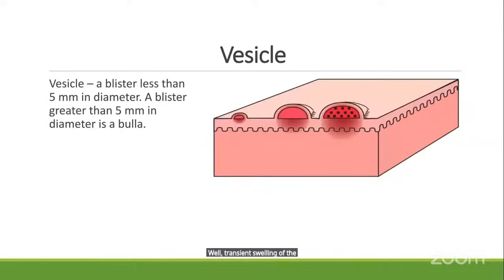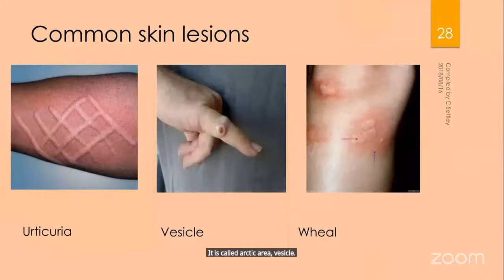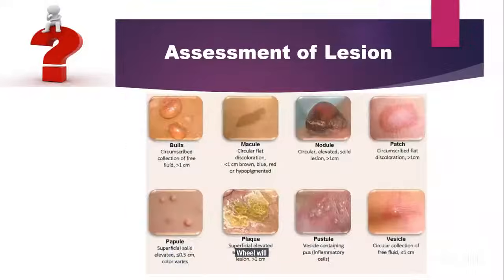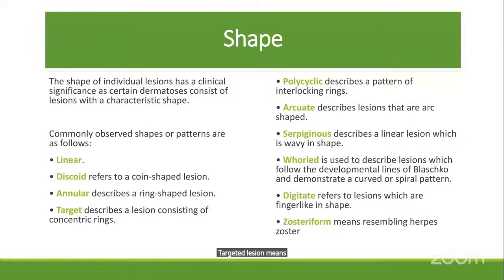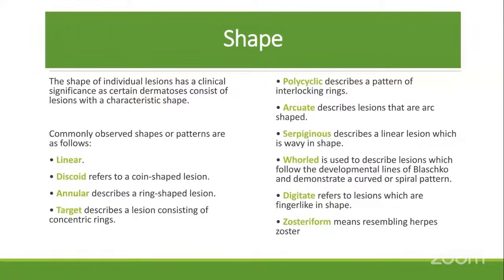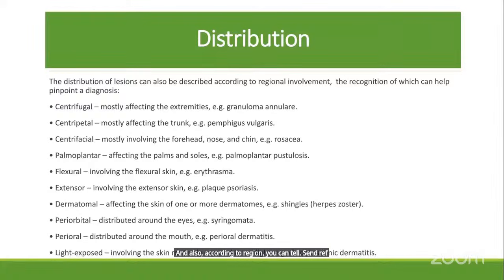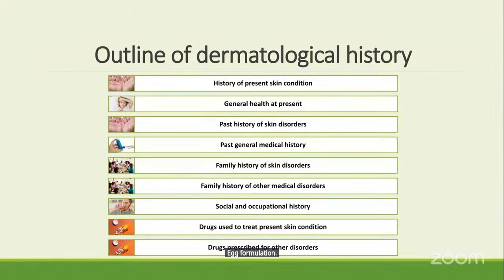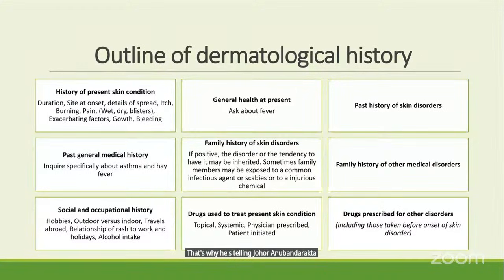TwakVeda 2025(Session 1)